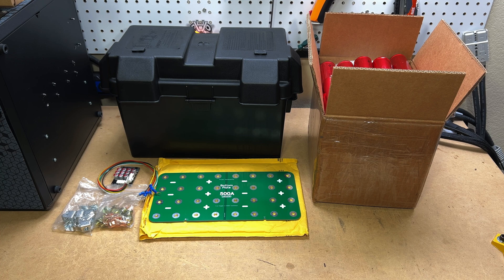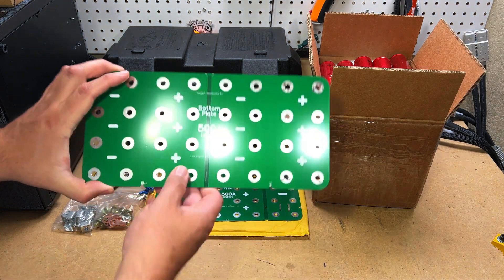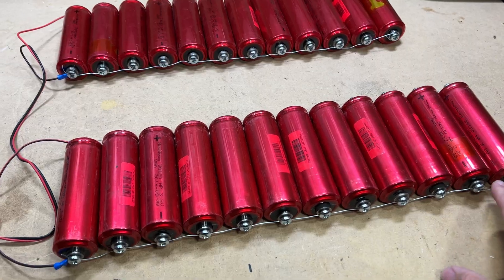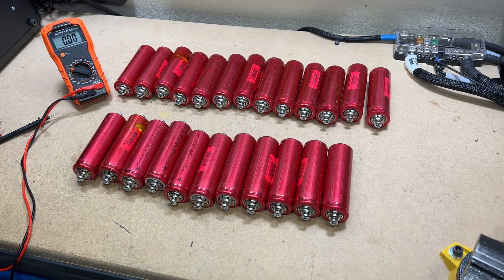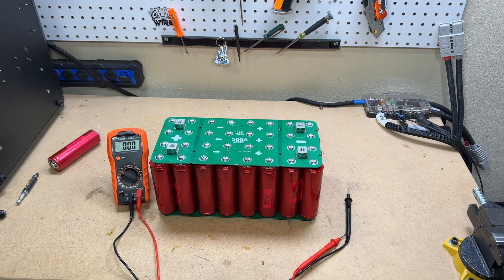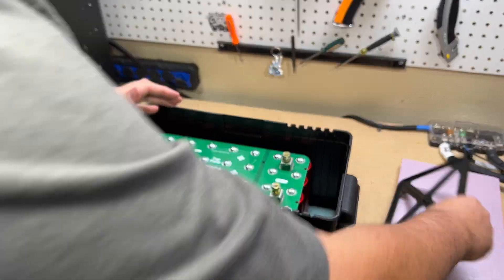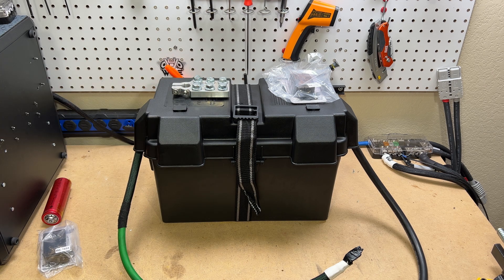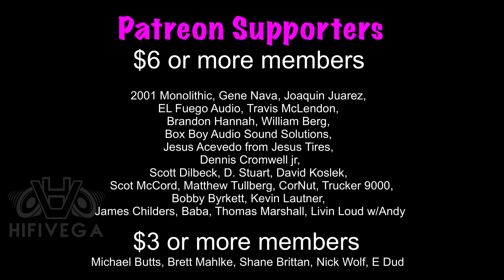HOW TO BUILD A 64AH 12v LITHIUM BATTERY FOR UNDER $300 (Full Process From Start to Finish)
Active Balancer link)

2:20 Top Balancing
4:06 Pack Assembly
5:28 Installing Active Balancer
5:50 The Battery Case
7:46 Total Cost Breakdown

Car Audio Products I Dig
SMD DD-1

Sony ZV-1
Canon m200
Canon 22mm
Led mat light
Aputure led mini light

Shipping Address
Robert Vega
4300 Rogers Ave STE 20 - 137